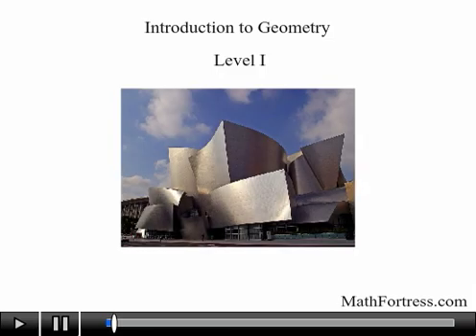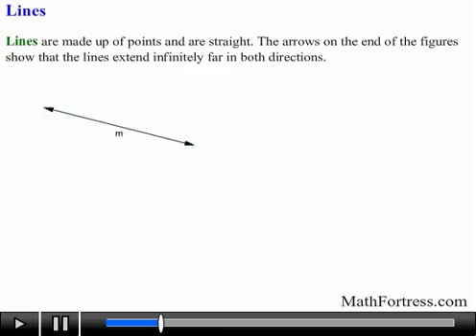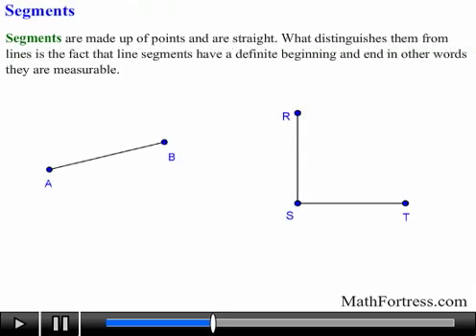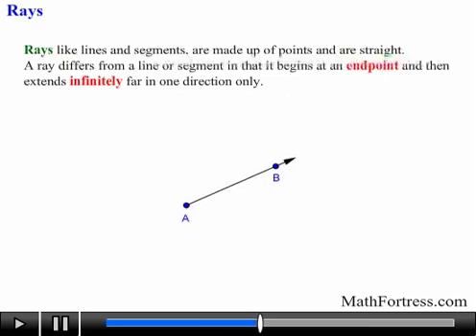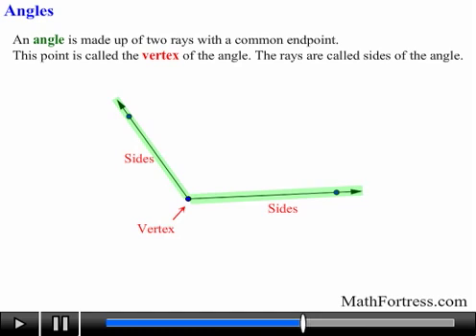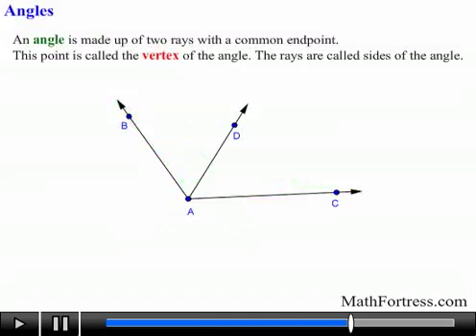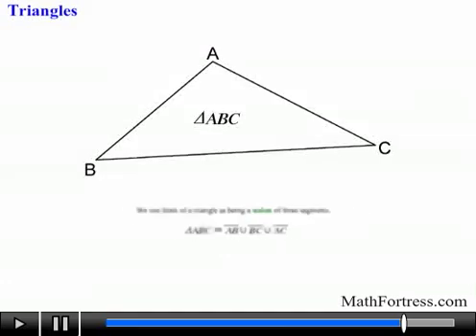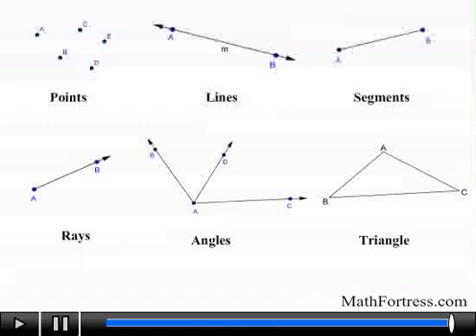Geometry: Introduction to Geometry (Level 1 of 7) | Basics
This video introduces the basic building blocks for the successful study of geometry. This video goes over the appropriate ways to denote and name points, lines, segments, rays, angles and triangles.

00:00-00:41 Introduction
00:41-01:17 Points
01:17-02:19 Lines
02:19-02:43 Number Line
02:43-04:11 Segments
04:11-05:28 Rays
05:28-07:23 Angles
07:23-10:12 Triangles